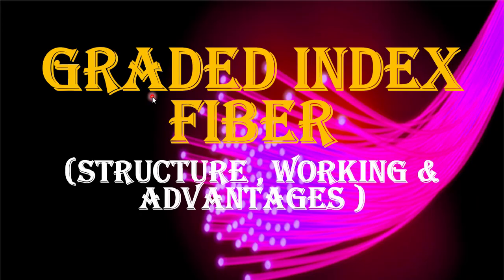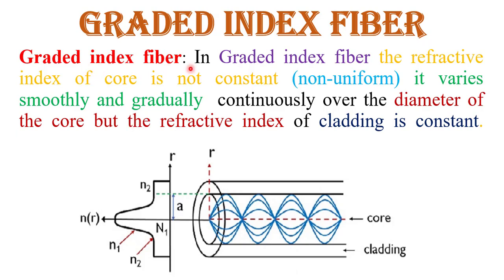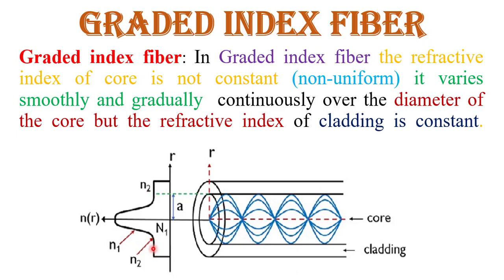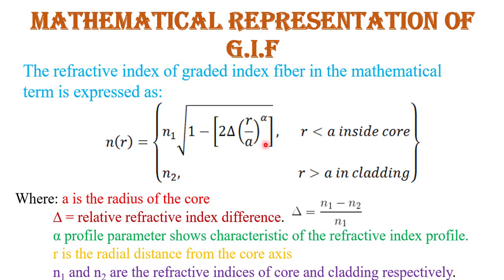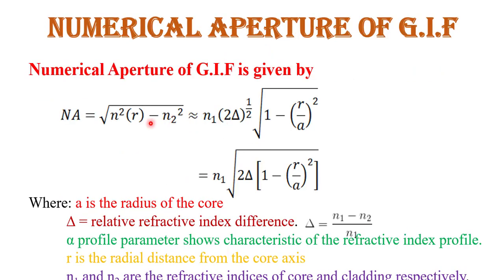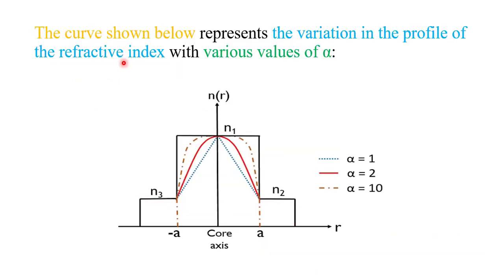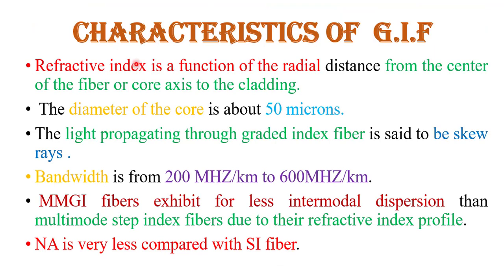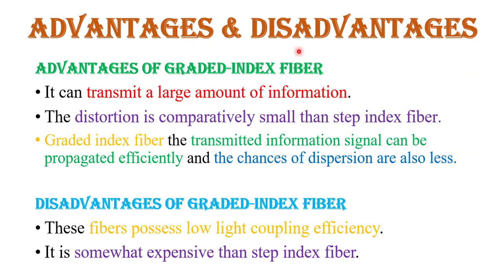Graded Index Fiber its Structure , working & Advantages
In this video i explained Graded Index Fiber its structure ,working and advantages and here i explain v number which is use to calculate no. of propagate in a fiber.